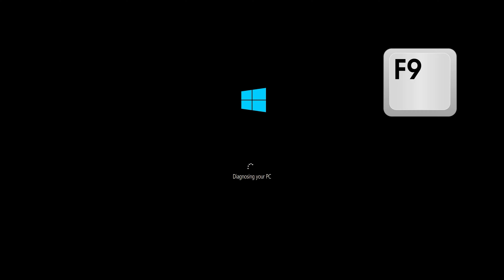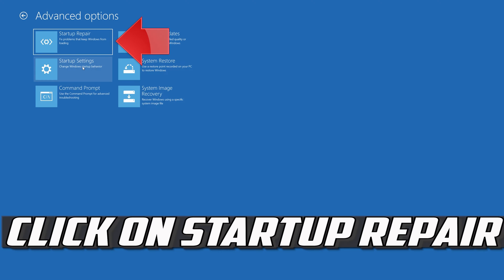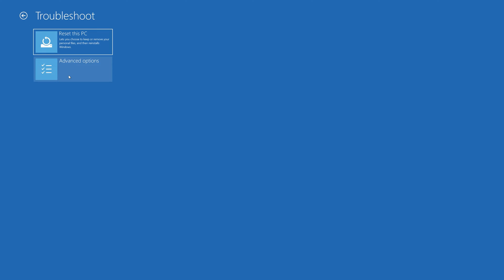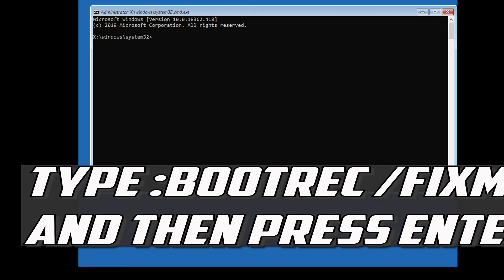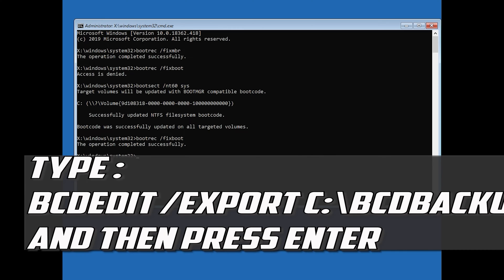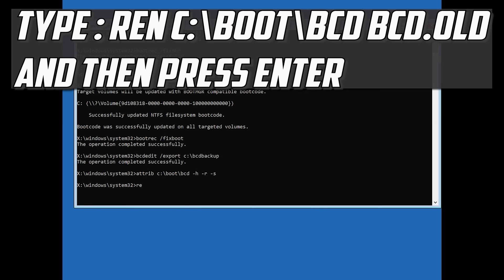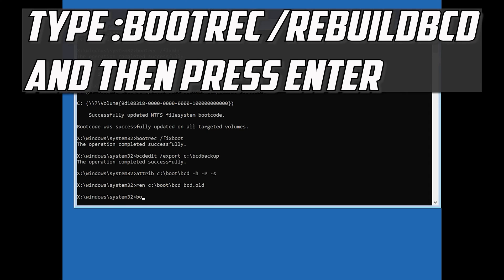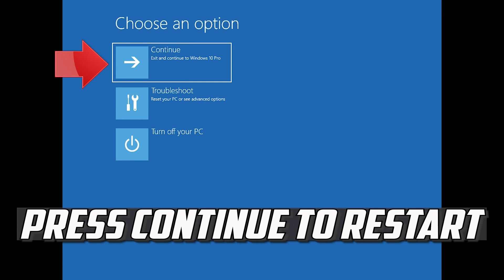IO1 INITIALIZATION FAILED Blue Screen Error on Windows 10 FIX [2026]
FIX IO1 INITIALIZATION FAILED Blue Screen Error on Windows 10.

Error IO1 initialization failed Windows 10 gets displayed to prevent any further damages to the operating system due to kernel problems.

If you are also encountering this initialization failed error then you must fix it as soon as possible because the frequent occurrence of this error can result in system corruption.

Though there are numerous reasons responsible for stop code IO1 initialization failed error such as device driver, corrupt system files & others. You need to solve this error quickly, for that get along with the solutions.

Issues addressed in this tutorial:
io1 initialization failed windows 10
io1 initialization failed bootcamp
io1 initialization failed server 2016
stop code io1 initialization failed

This article provides easy and effective solutions that will help you to overcome the initialization failed error in Windows 10.

If you’re encountering IO1_INITIALIZATION_FAILED Blue Screen error on your Windows 10 device, then this post is intended to help you with the solutions that can help you fix this issue.